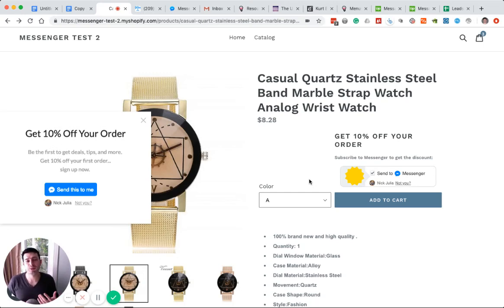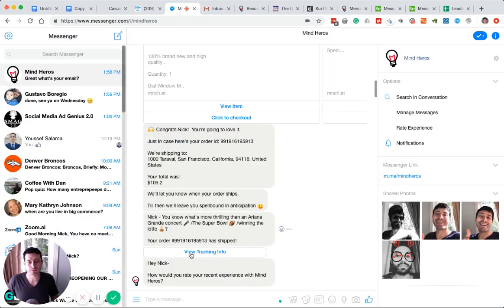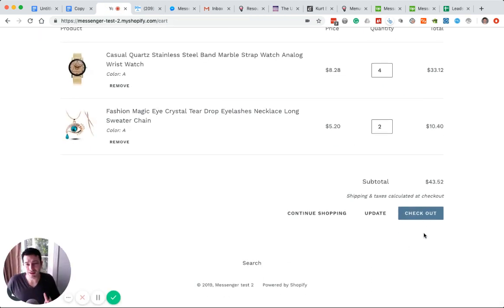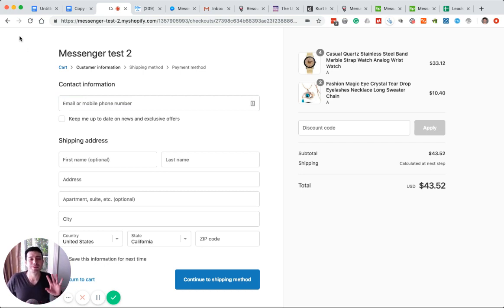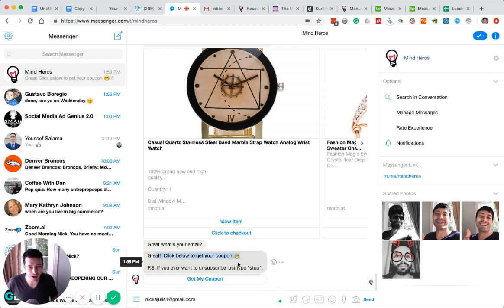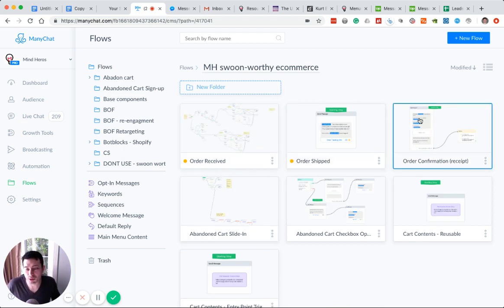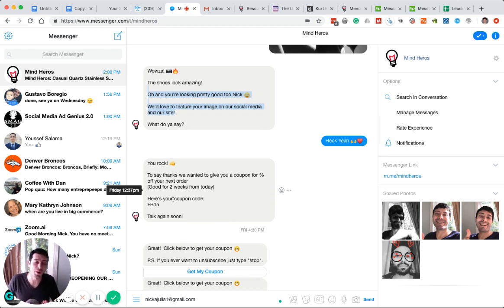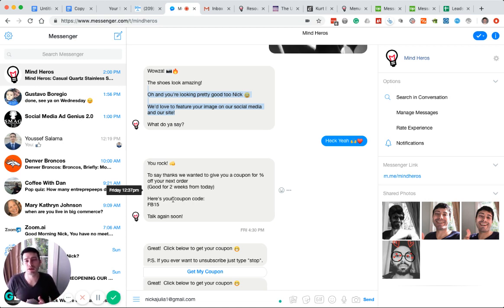ManyChat Messenger Abandoned Cart For Shopify - How to Recover More Revenue (Now!)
Wondering how to bring the power of ManyChat abandoned cart to your Shopify ecommerce business?

Messenger abandoned cart can produce 4x-10x revenue compared to email.  That alone is pretty compelling.

Combine that with the power of post-purchase and transactional messaging that provides a better customer experience and you’ve got an amazing solution.

Out of the box, ManyChat won’t work as an abandoned cart solution.

In this video, we cover the two approaches you can take to bring more revenue in using ManyChat abandoned cart and give your customers a better shopping experience with transactional and post-purchase messaging.

Cobbled together solution: 00:47
Our solution (Swoon-worthy Ecommerce): 2:59